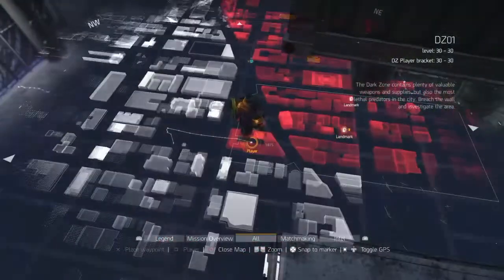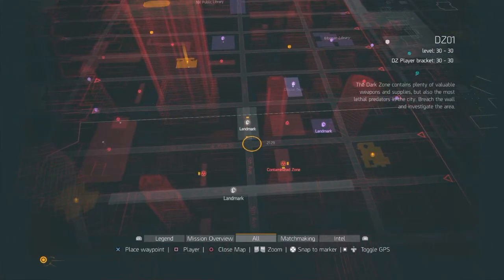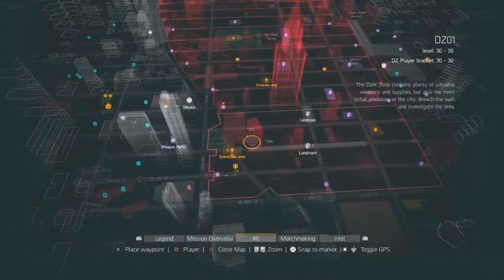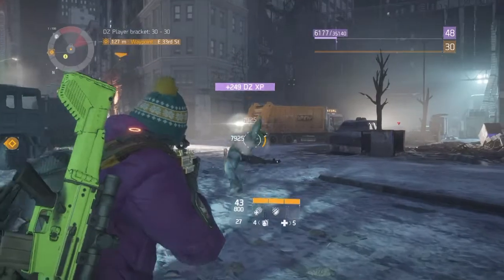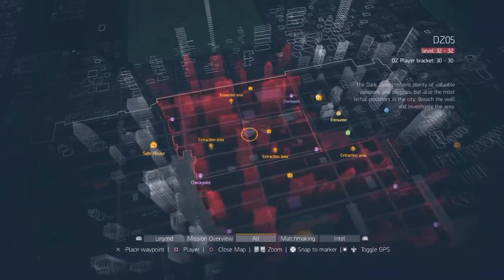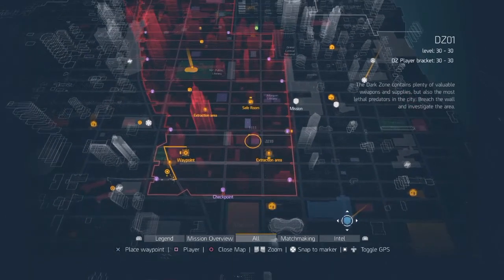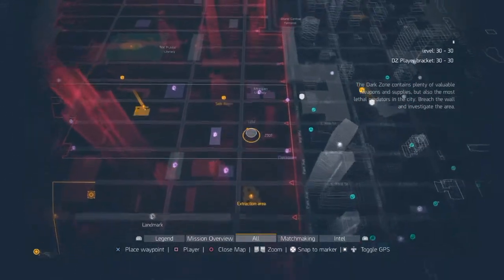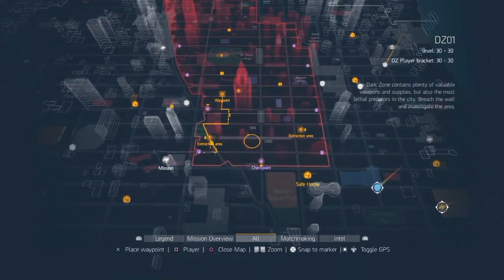The Division - Best Farming route For Dark Zone XP